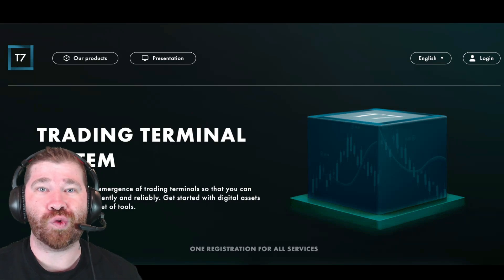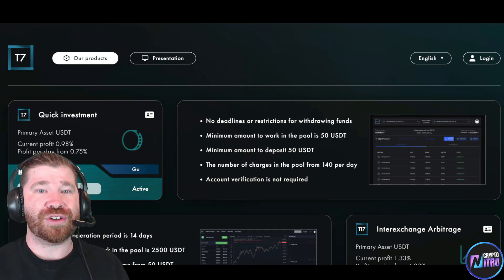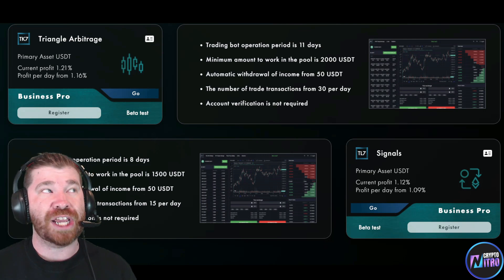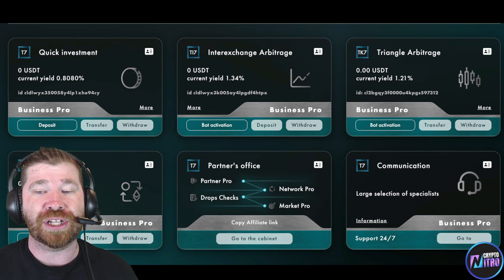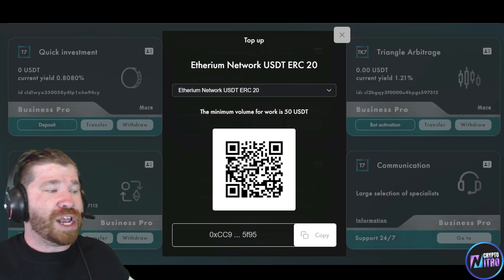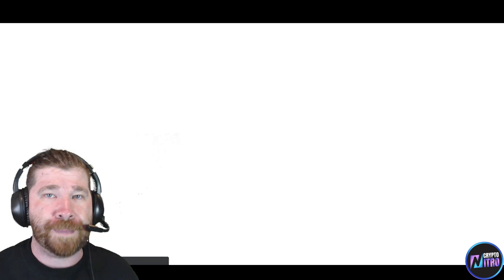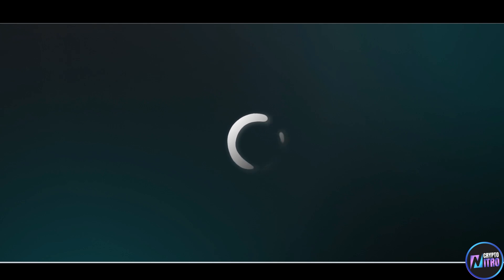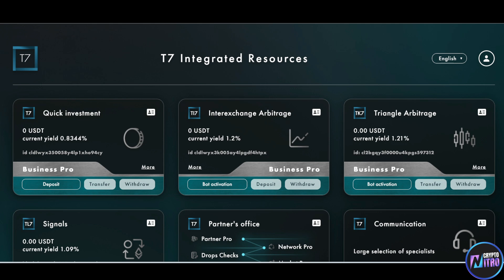T7 2023: Trading Terminal System | Referral Tutorial with T7!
Previously in our last video, we talked about the detailed information of the T7 platform and today we will give you an extensive tutorial about other stuff on T7 such as registration and advertisement of your referral link, also the dashboard navigation of each board, and many more.

So if you wanna know more about this platform, better check out this T7 referral advertisement tutorial on our channel and learn more about this awesome platform.

●▬▬▬▬▬▬▬▬ Useful Links  ▬▬▬▬▬▬▬▬●